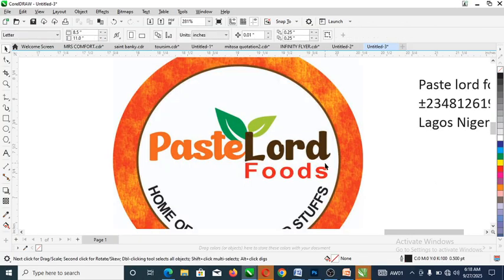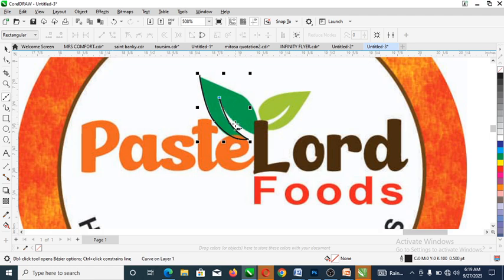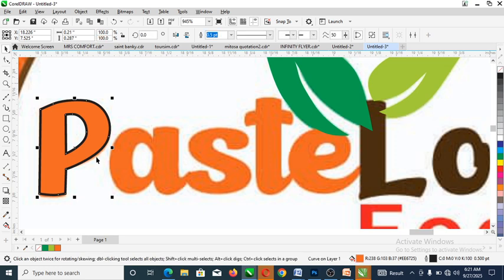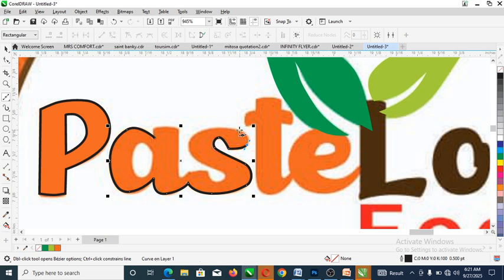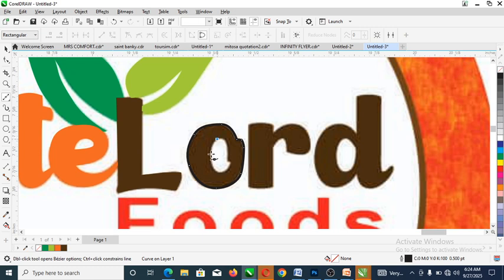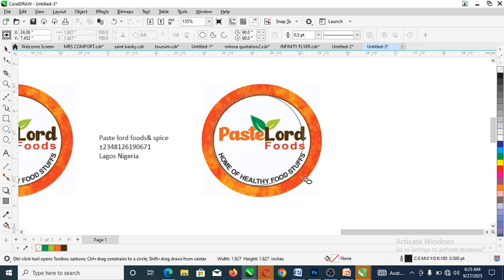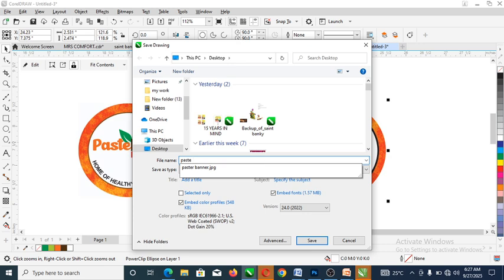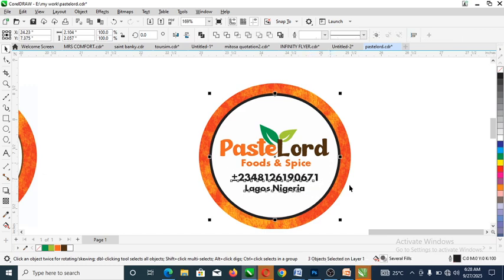Lets smartly recreate a Naija Food Label in minutes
Smartest ways to go about it.